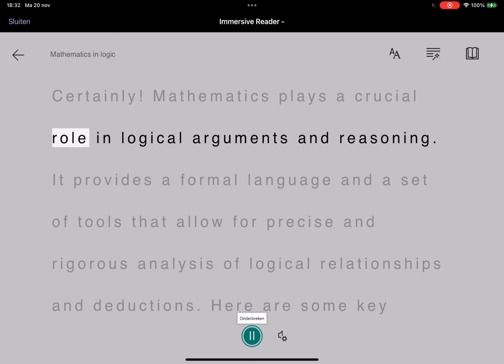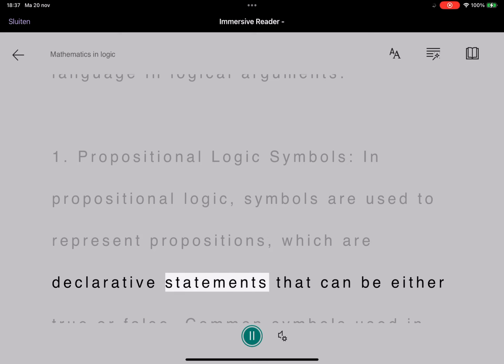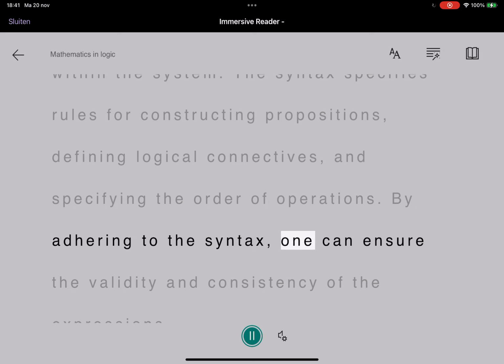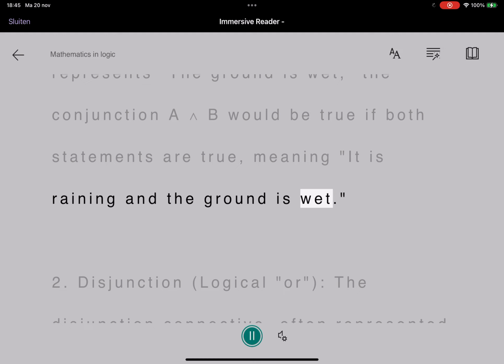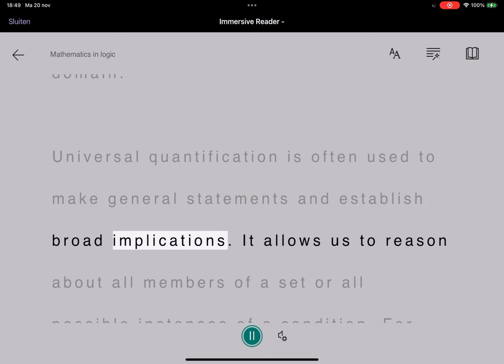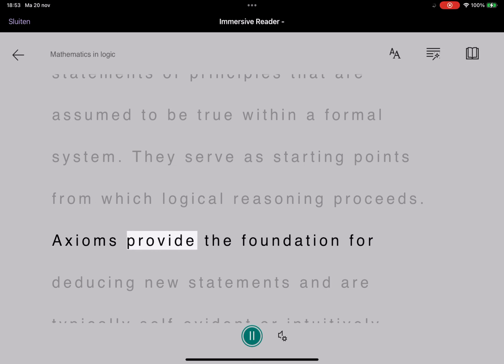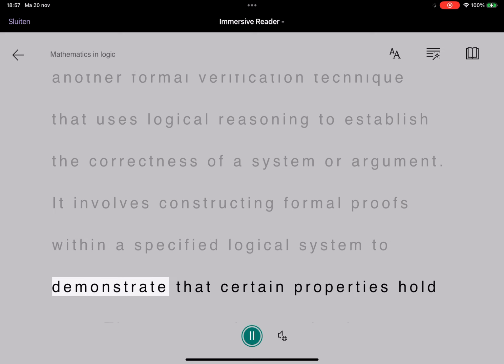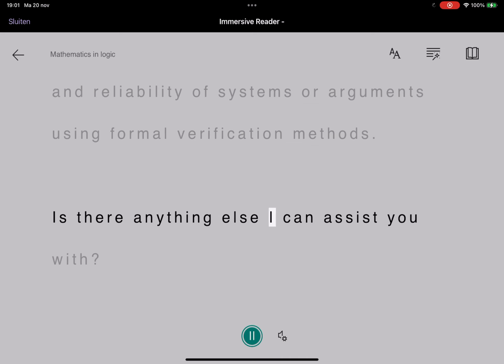Mathematics in Logic - Poe conversation robot and One Note Immersive Reader - 28 minute lecture.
What does Poe say about Mathematics and logic? Why does logical thinking seem to be somewhat bound to programming in a computer language? Does thinking logically help in being able to solve everyday problems?

Recorded on 20-nov-2023

Listening to something over and over. Making notes. Doing a search on specific words. Will it help one evolve? (If you listen to crazy people every day. Would you start to talk crazy? If you listen to smart people all day ?. )

One Note was used to create the speaker voice. This using the build in immersive reader.

28 and some minutes long in a female robot voice.

This is made with ai.